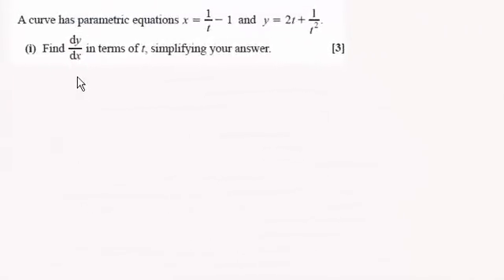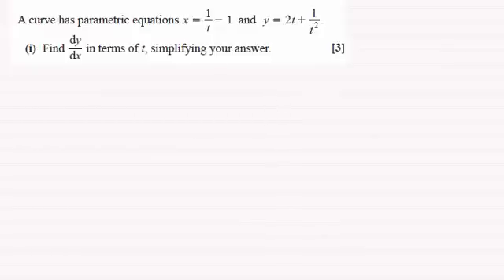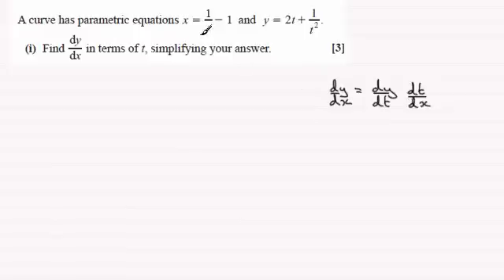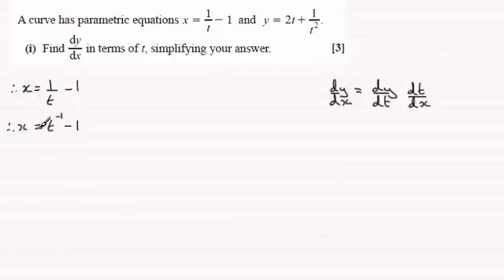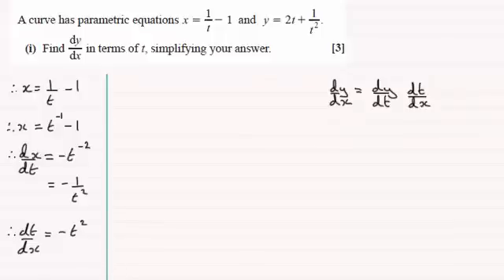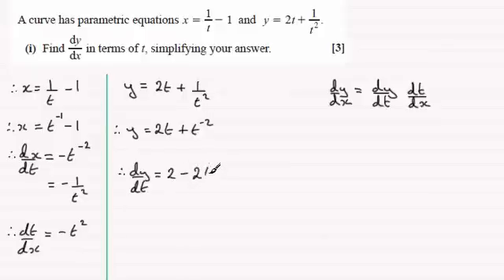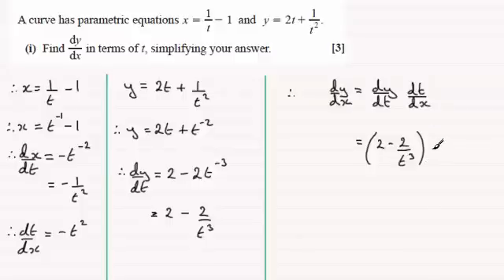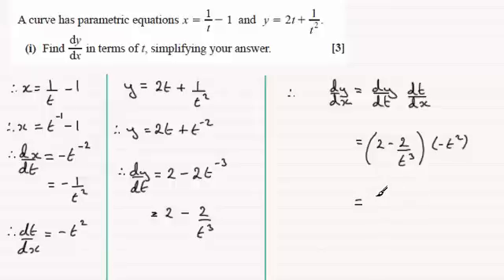Finding dy/dx from a Parametric Equation (example to try) : ExamSolutions Maths:OCR C4 June 2013 Q9i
for the index, playlists and more maths videos on differentiation, parametric equations and other maths topics.